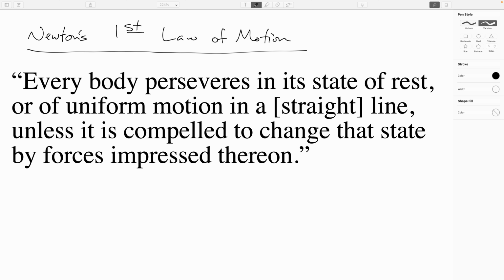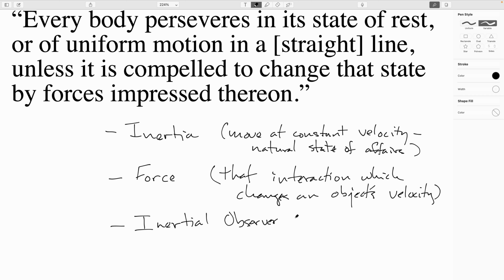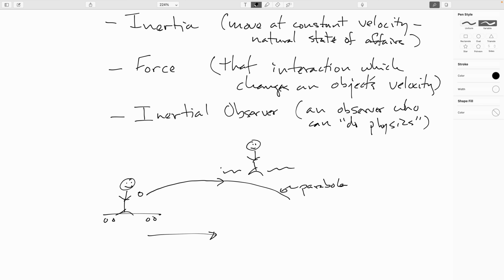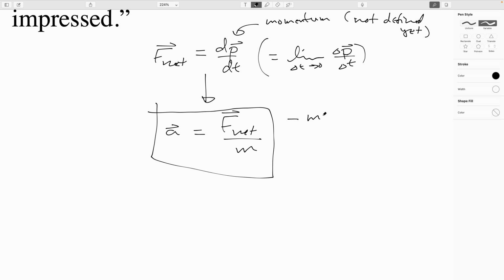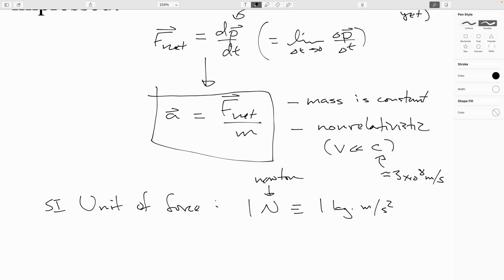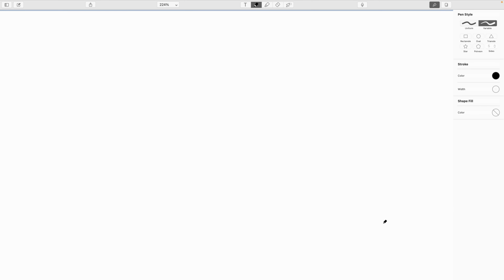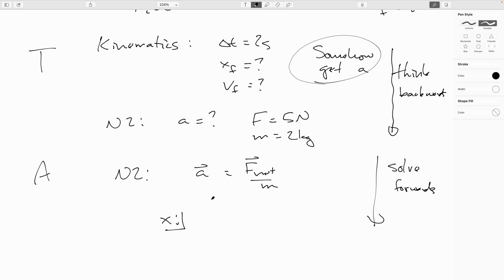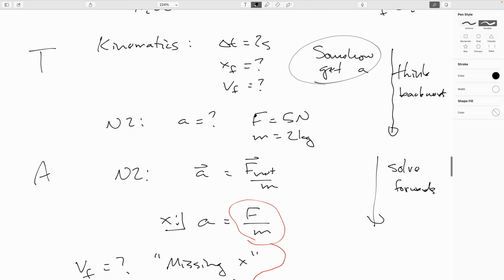07.1: Forces and Newton's Laws-Newton's First and Second Laws of Motion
We state Newton's First and Second Laws of Motion and explore their consequences.